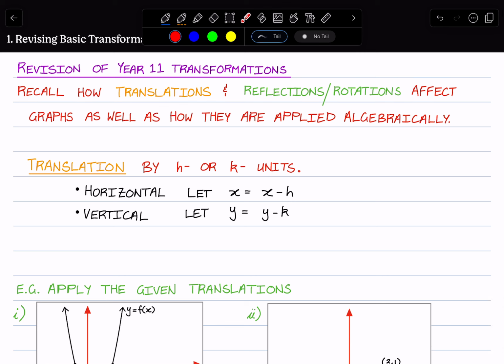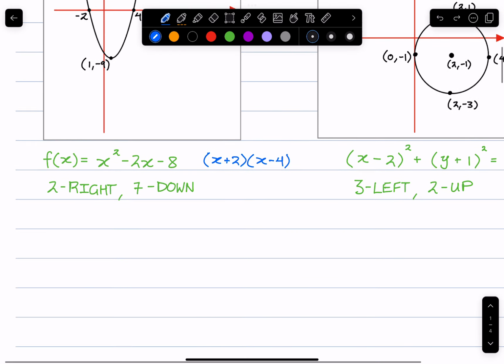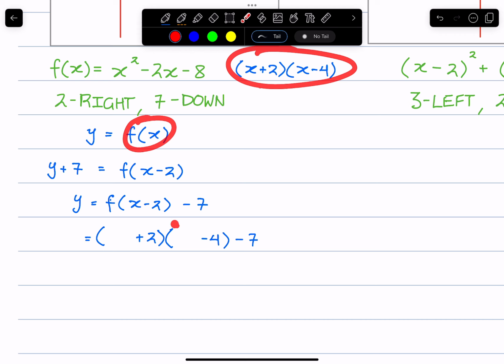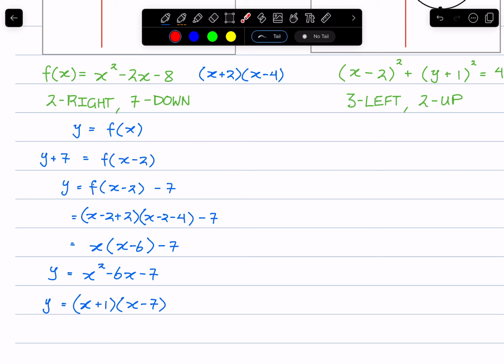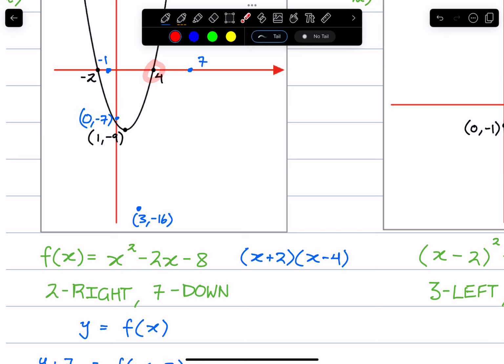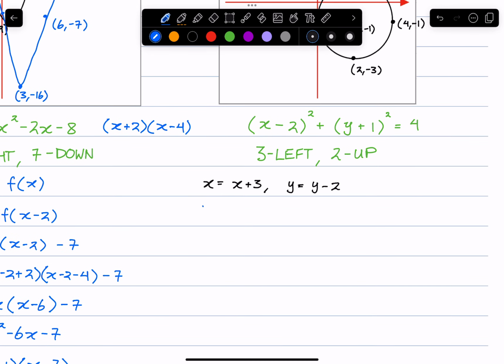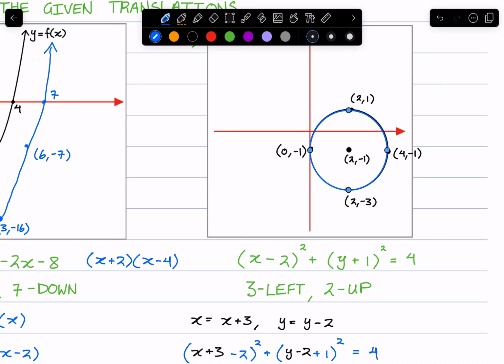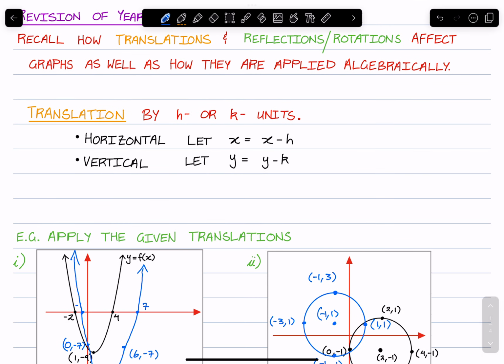Revision of Translations